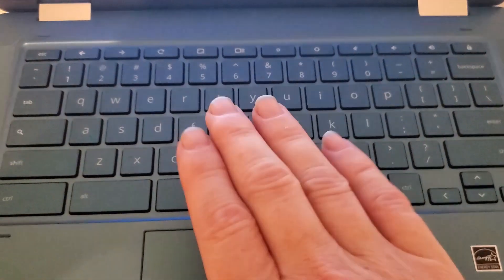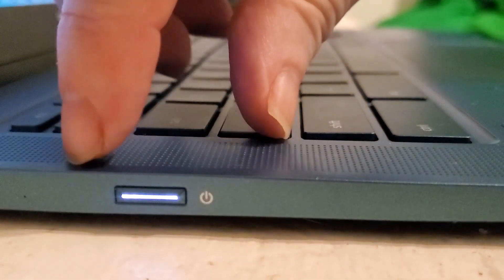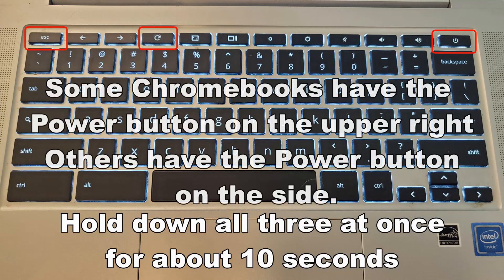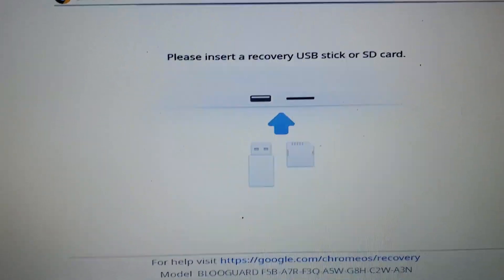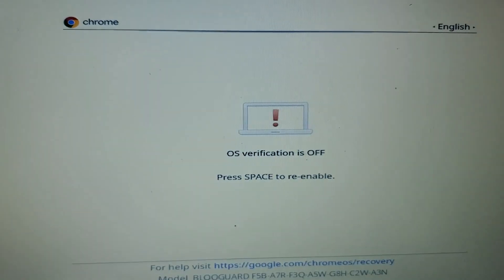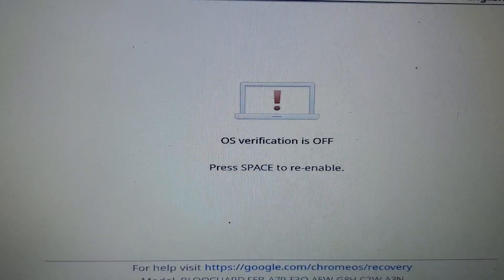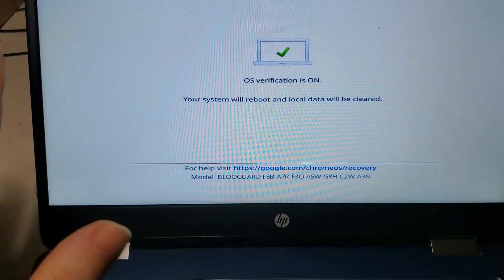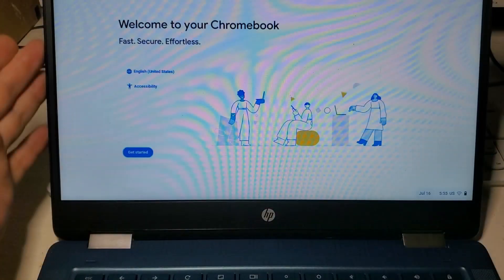How to Factory Reset a Chromebook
In this video, we show you how to factory reset your Chromebook back to factory settings.

CAMERA/LENS:
All of the outside shots:

LIGHTING:
Selfie Ring Camera Light.

SOFTWARE:
VideoPad professional by NCH
L-View Pro
Chrome OS
Windows 10
Screencastify